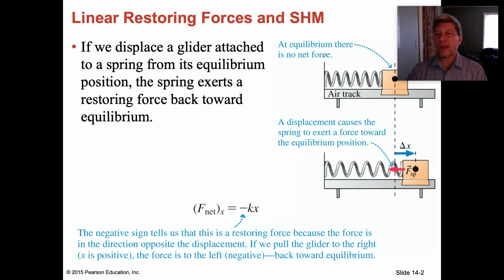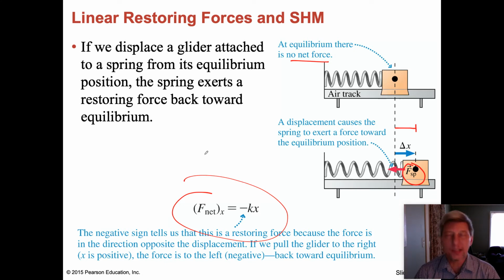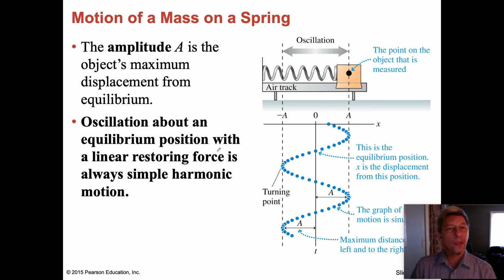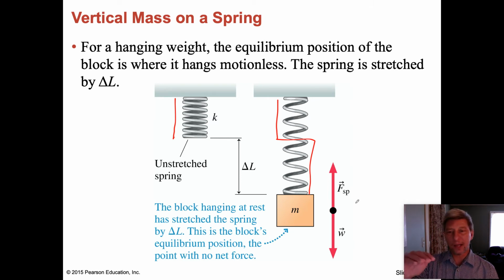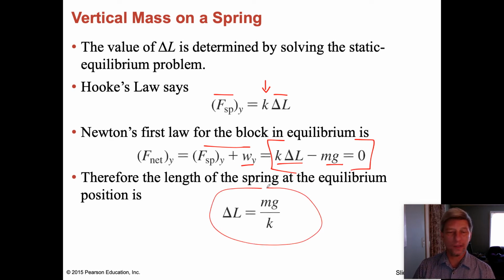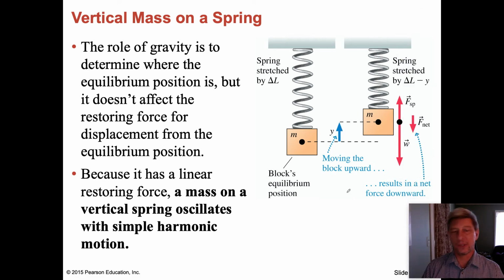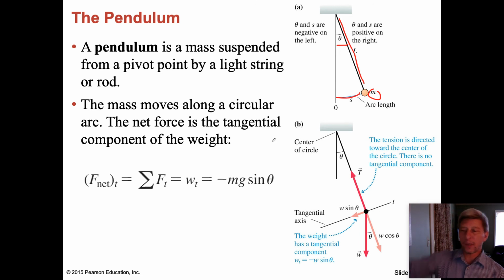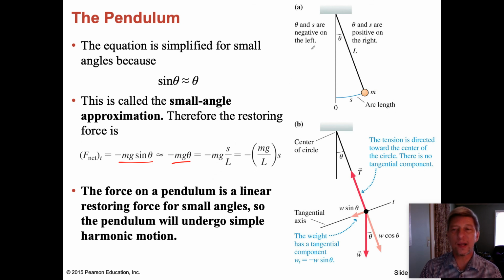AP Physics 14.2 Linear Restoring Forces and Simple Harmonic Motion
SHM occurs when there is a linear restoring force.